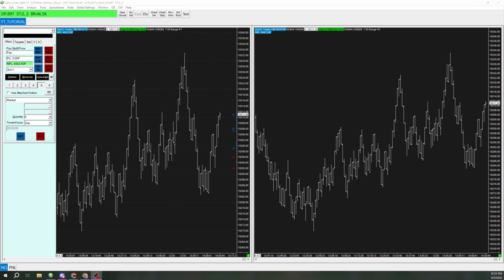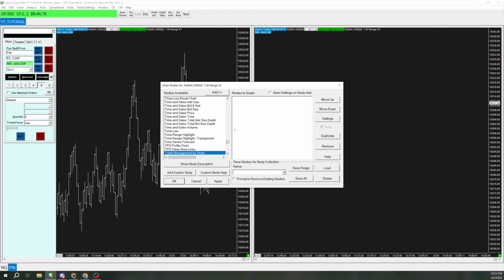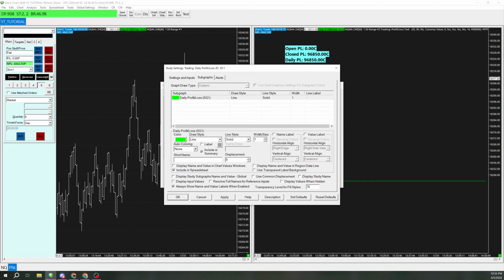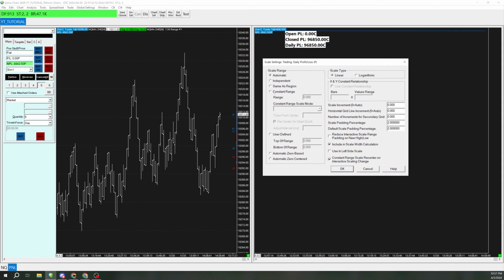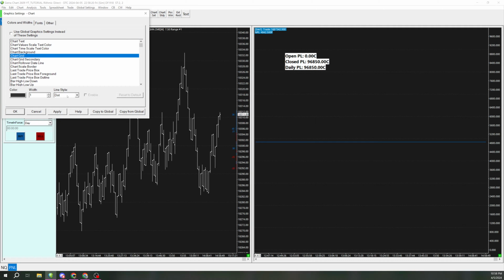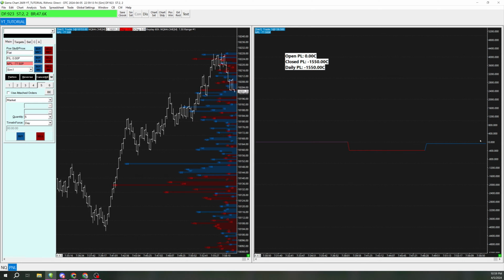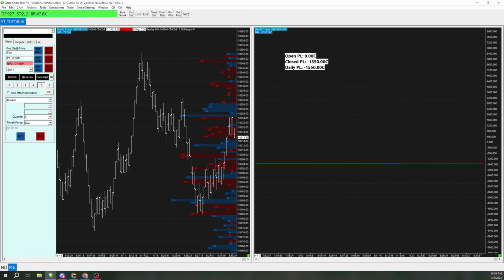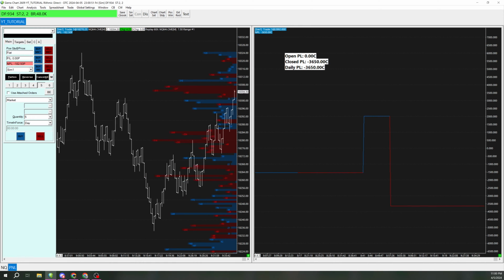Sierra Chart: How to Display P&L as Graph